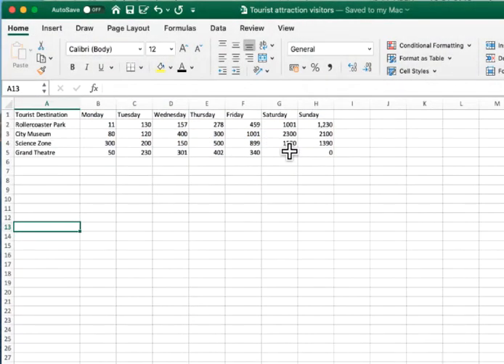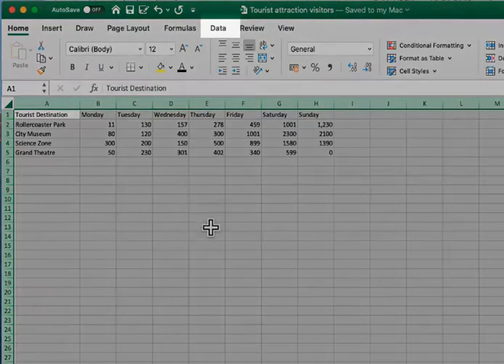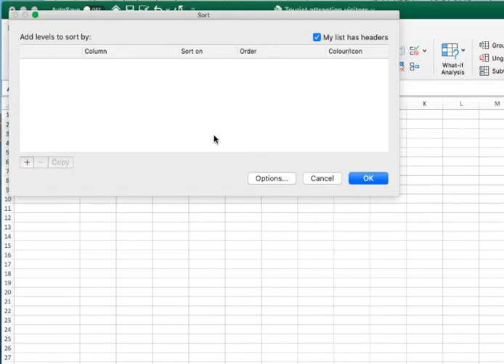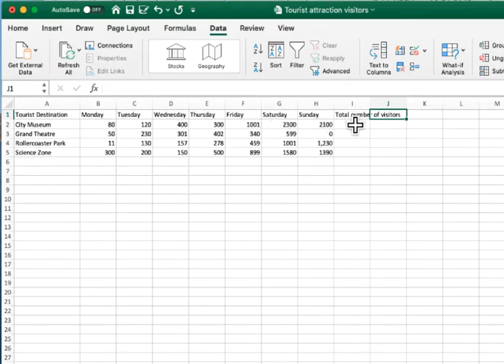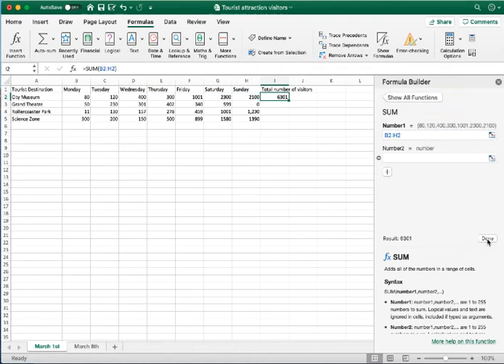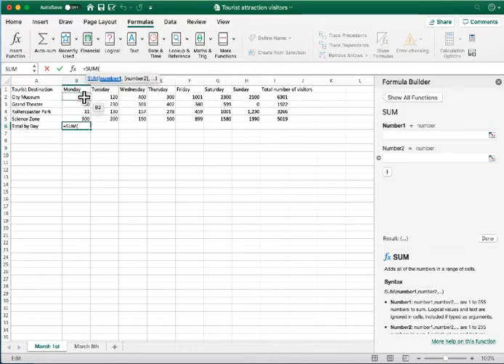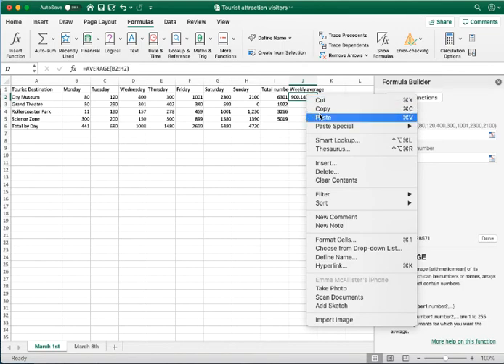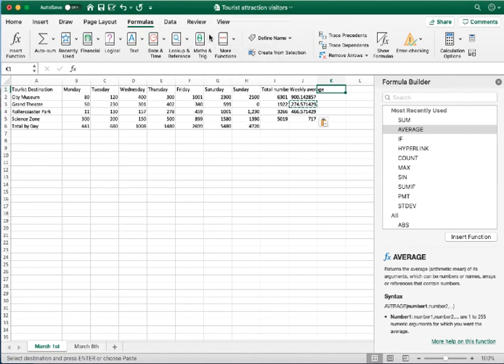Excel Guide 2: SortingDataAndFormulas SML